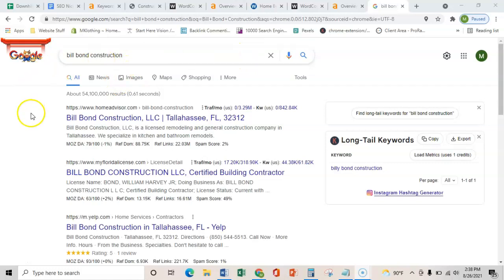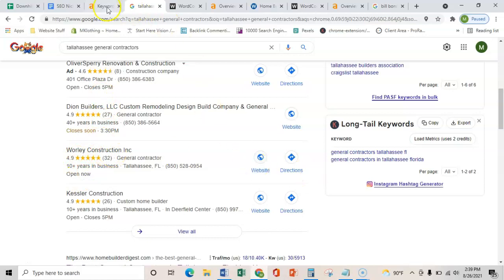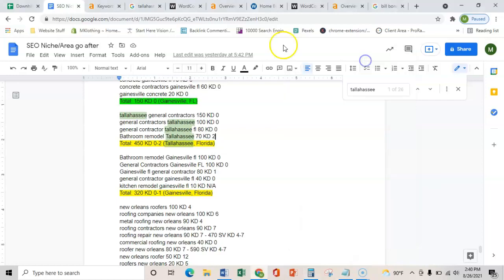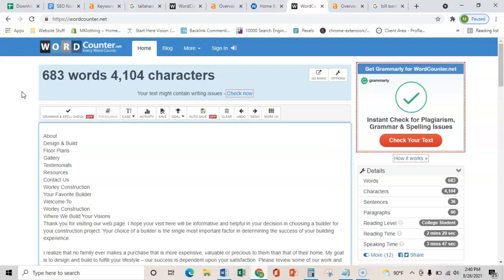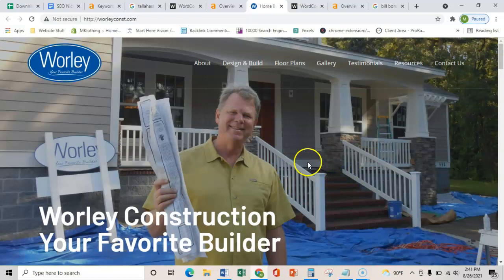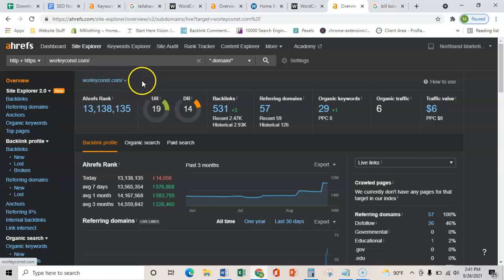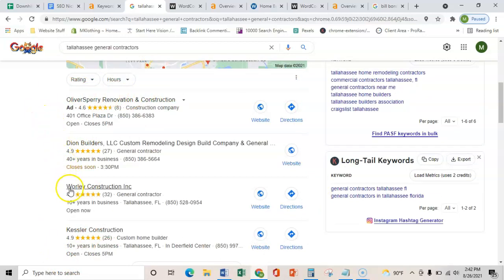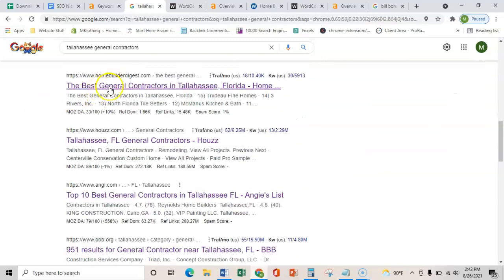Bill Bond Construction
Max helps Bill Bond Construction by showing them how to rank their website in Google in order to bring in more customers each month.